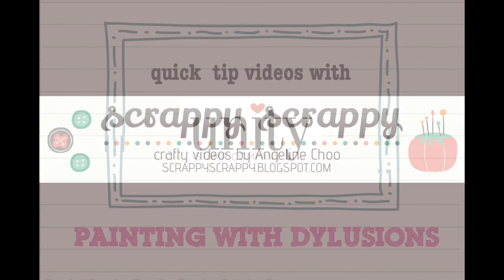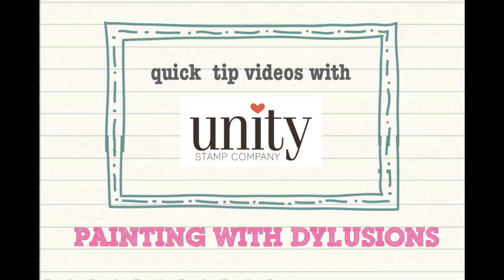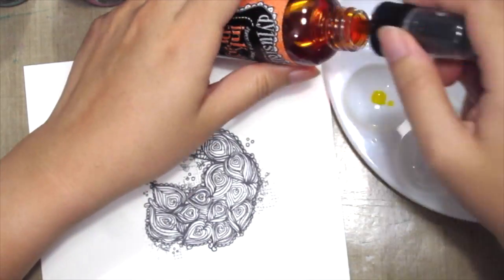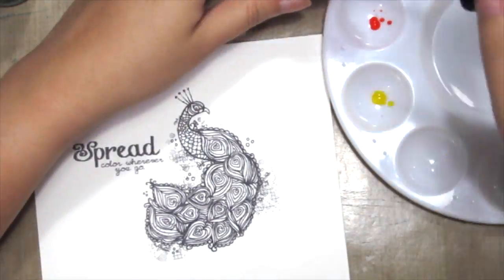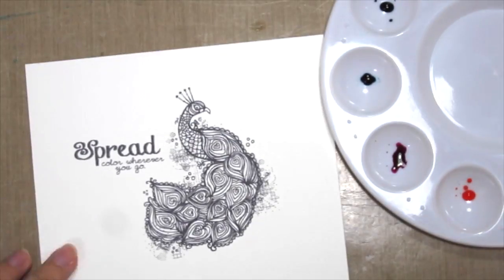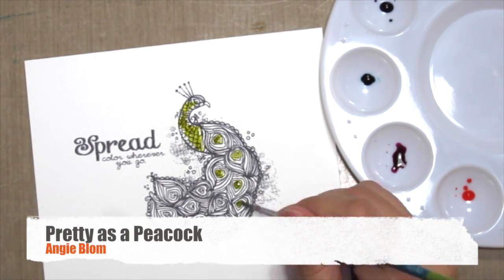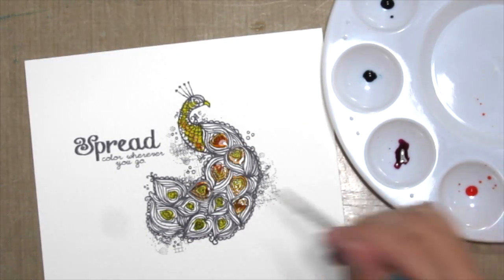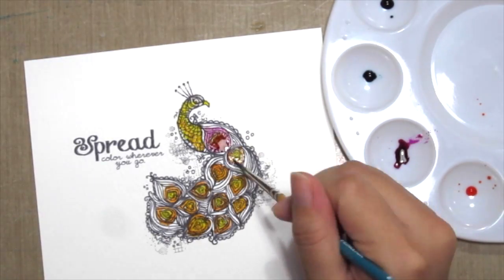Unity Quick Tip - Painting with Dylusions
Visit Unity Stamp Company to get the ADORABLE and LOVELY Stamp Kit in this Video Pretty as a Peacock- Simply